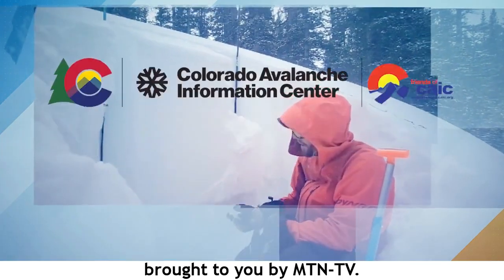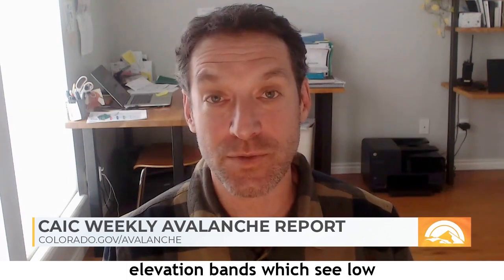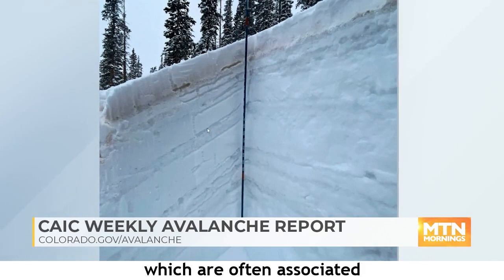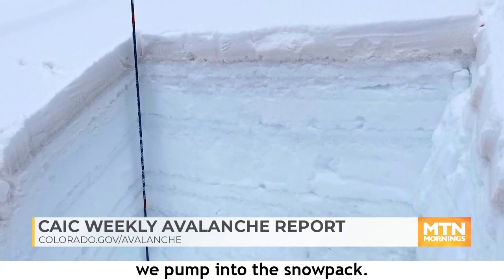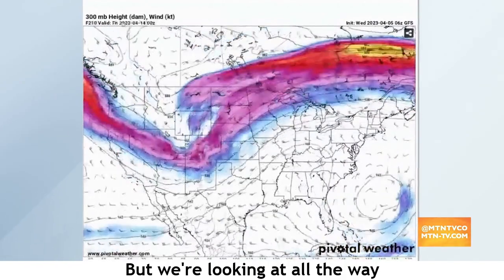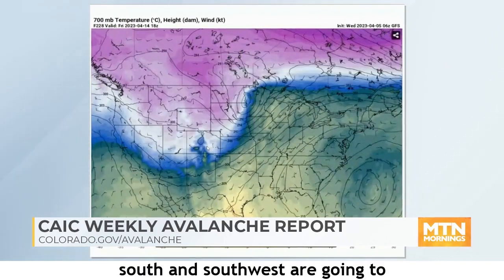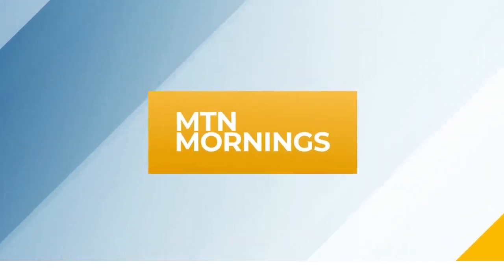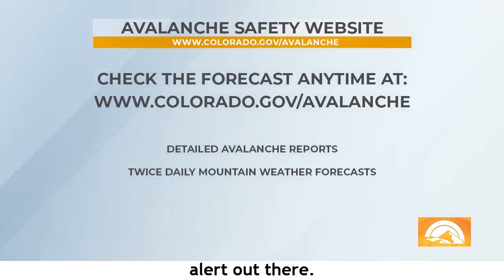Weekly Avalanche Report April 6, 2023